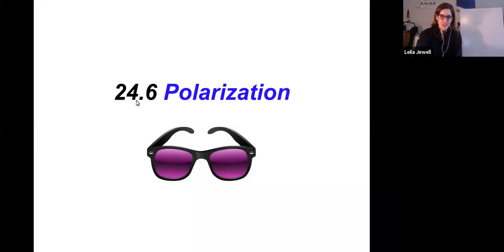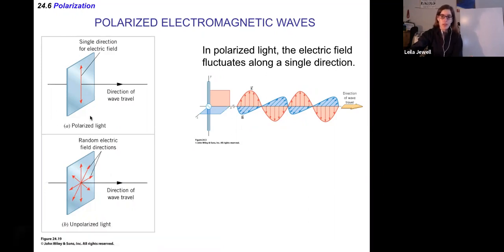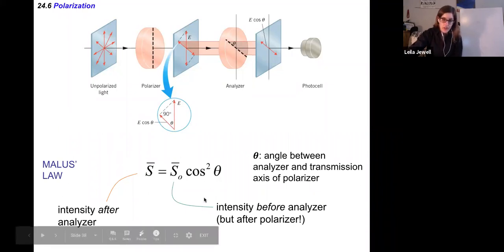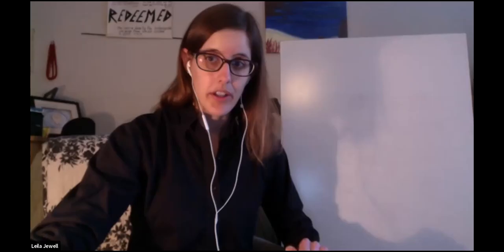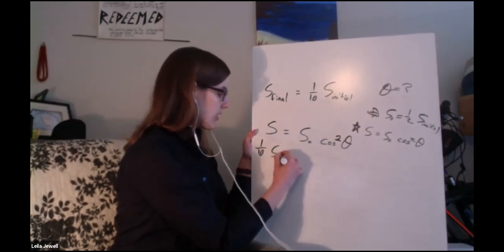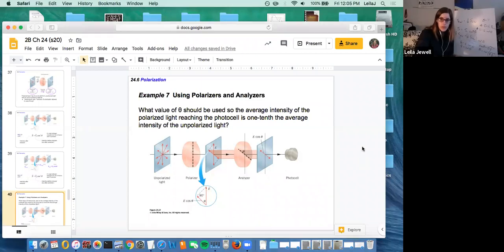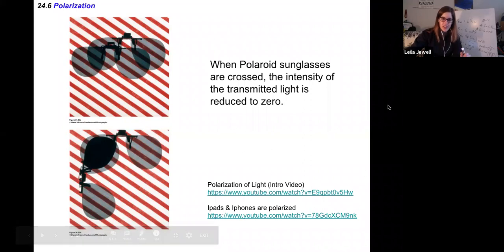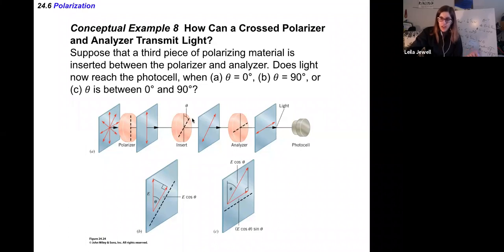phys2B ch24.6 Polarization